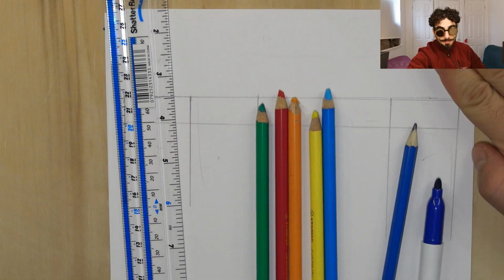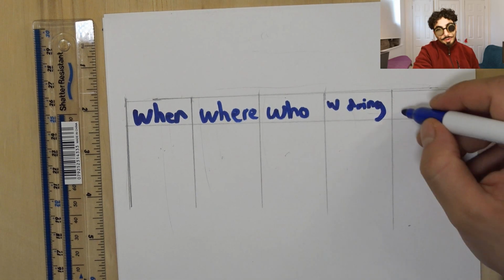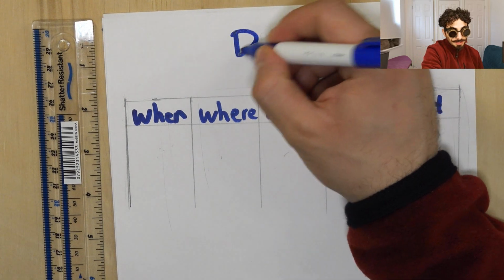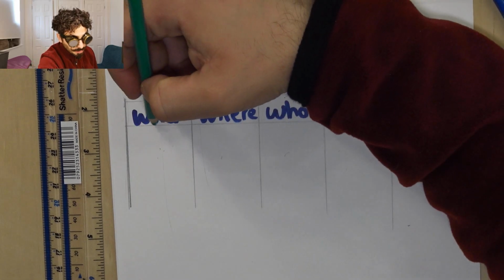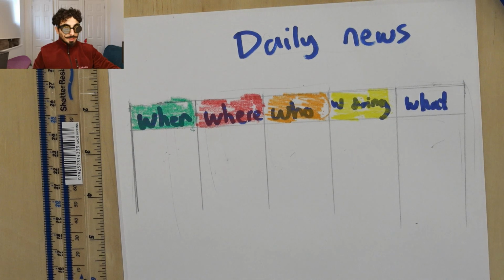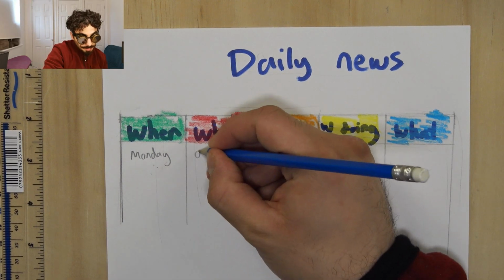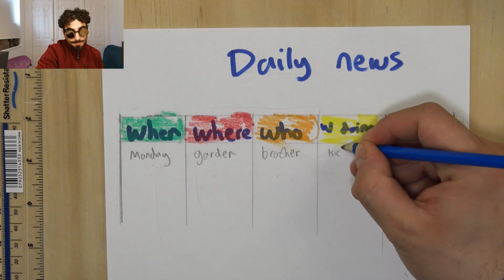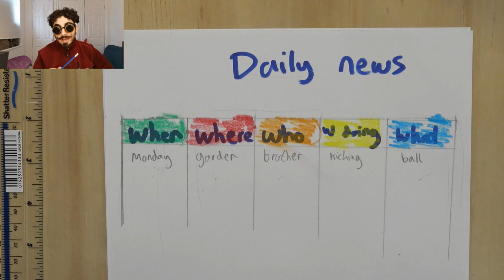Teachers Still Teach - Literacy - Writing Sentences with Colourful semantics (Daily News) - Primary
In this video, we will be looking at a practical way of learning how to write short sentences about our daily new using colourful semantics.
Just a Teacher Still trying to Teach!

Welcome to Teachers Still Teach, where I will be posting videos of myself teaching or showing simple ideas of things children/students can still do whilst learning at home.

As a special needs teacher, I thought it is still very important to keep our children's'/students' brains active, so I will provide examples of things that you can do with your children while at home and by using things around the house.

You can get involved with the Teachers Still Teach challenge by posting your own videos and adding the hashtag or description of teachersstillteach so that parents can easily find practical activities/engaging teaching material to use when teaching their own children.